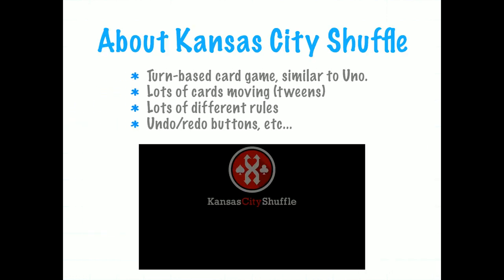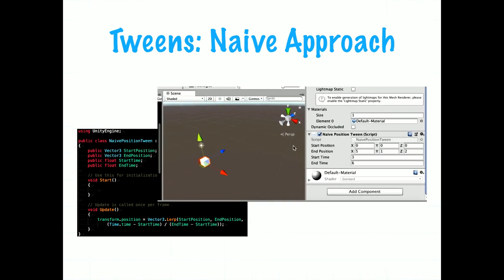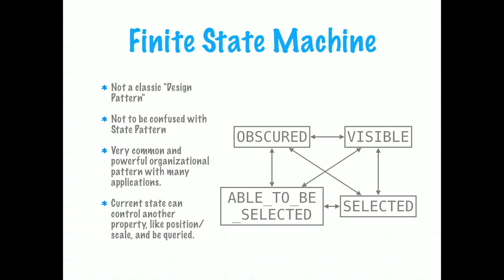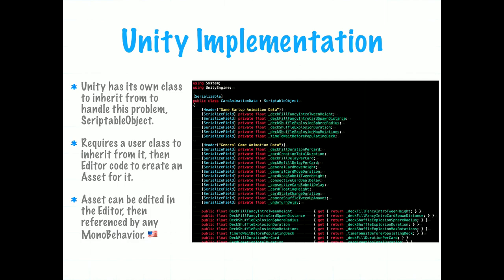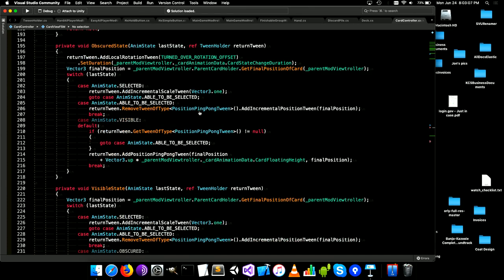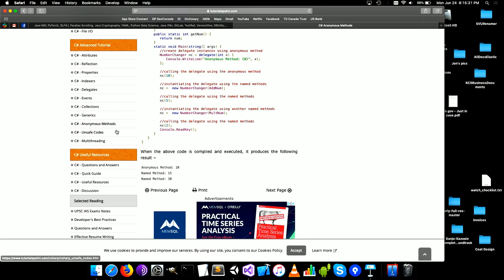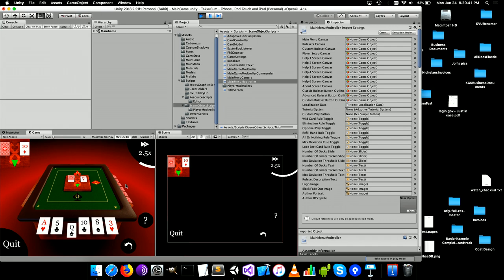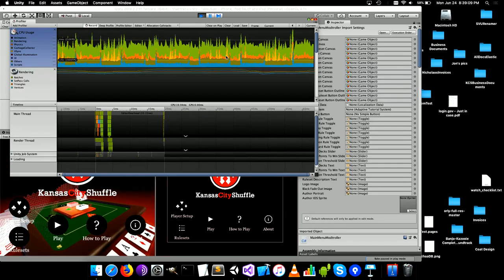Practical Software Design Patterns in Unity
Design patterns are reusable solutions to commonly occurring problems in software development. Knowing how and when to apply them in a more rigid platform such as Unity can be difficult though. Join us as Nicholaos Mouzourakis discusses some of the patterns he used in the development of Kansas City Shuffle, a 3D Card Game available now on Android.